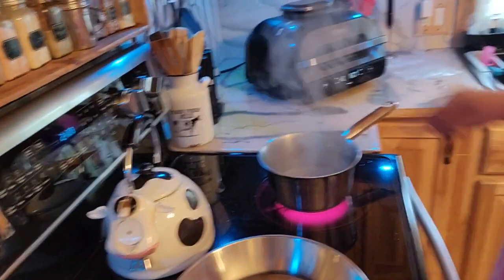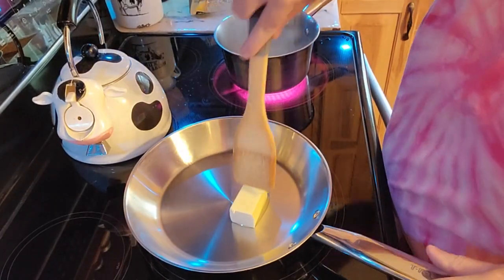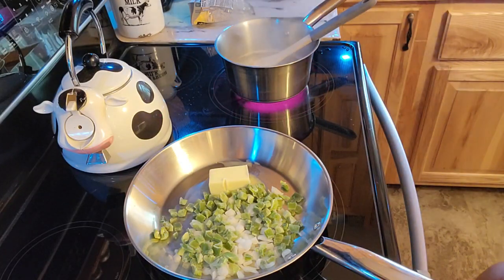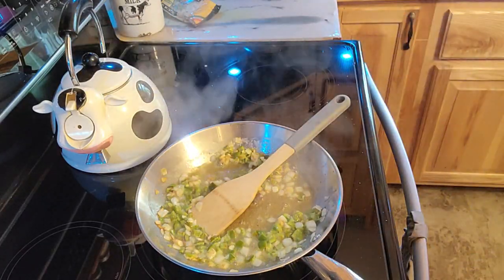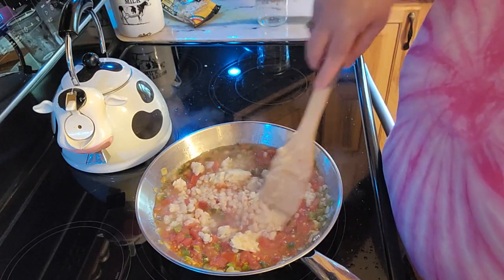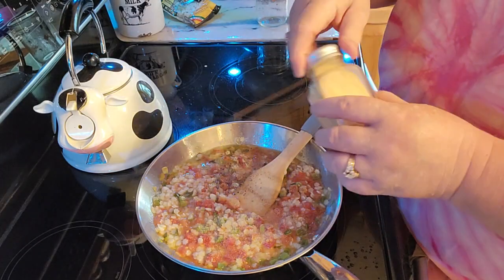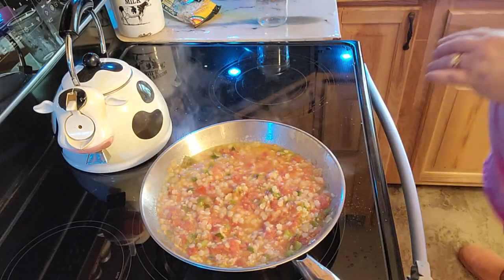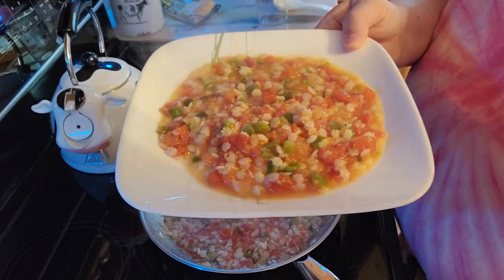Redefining Comfort Food: A Flavorful Vegi Spin on Mac and Tomato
This is how I prefer to have my mac and tomato with the butter, pasta, tomatoes, onions and green peppers. Made for a nice quick lunch and some for left overs.